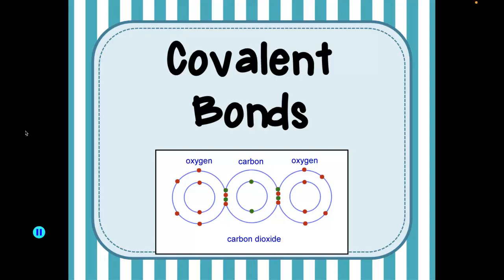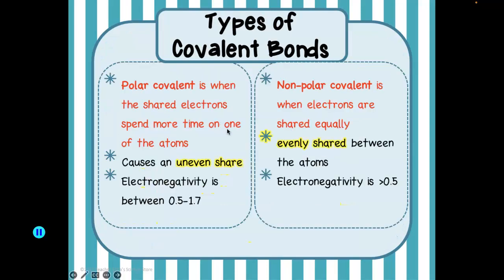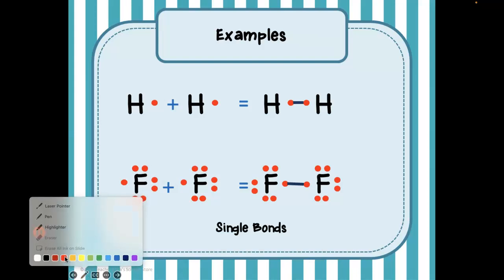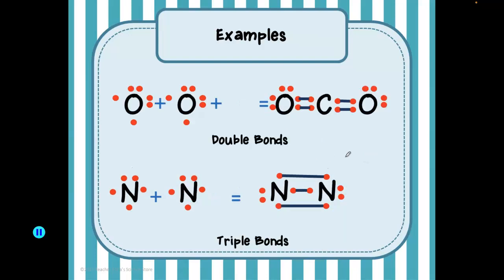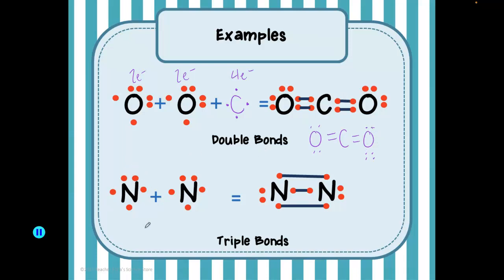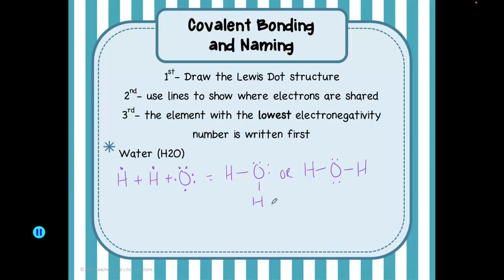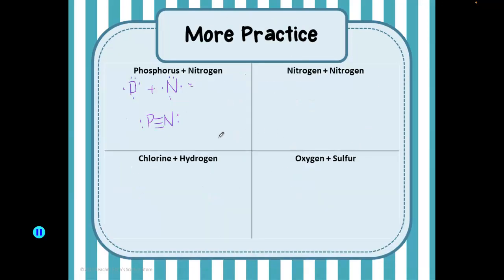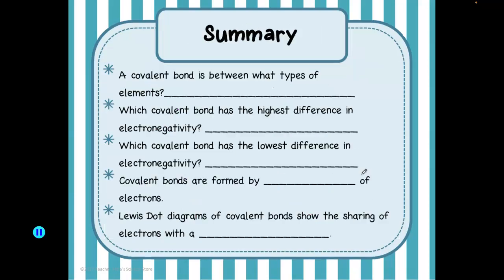Covalent Bond Notes